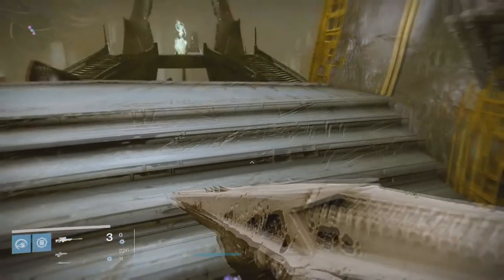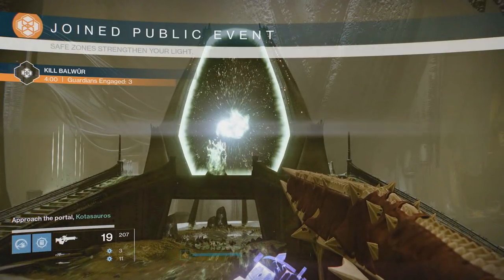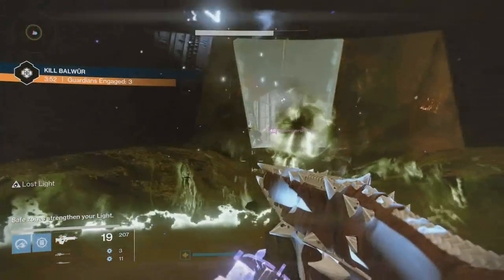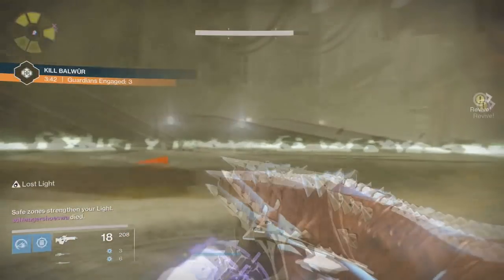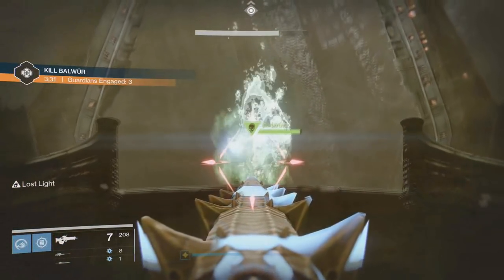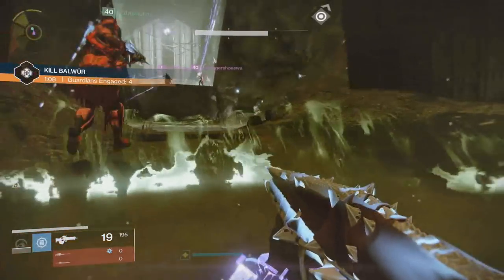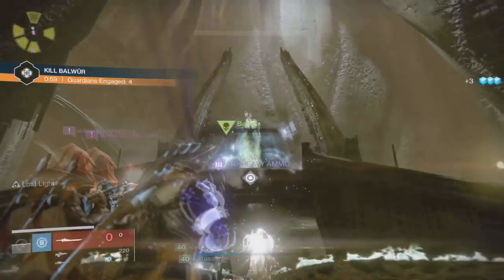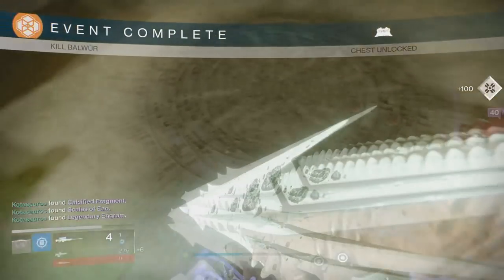Destiny Taken King - Court of Oryx Antiquated Rune Guide - Balwur